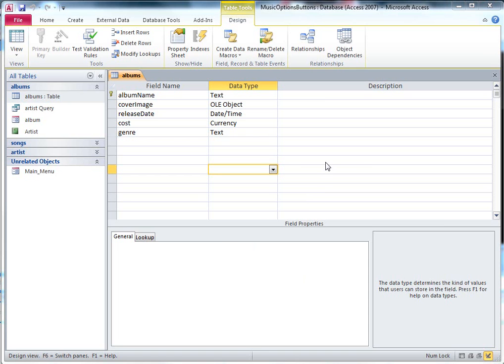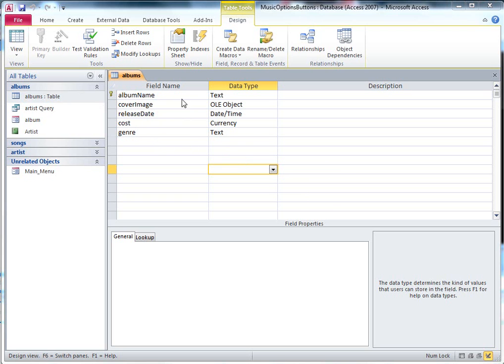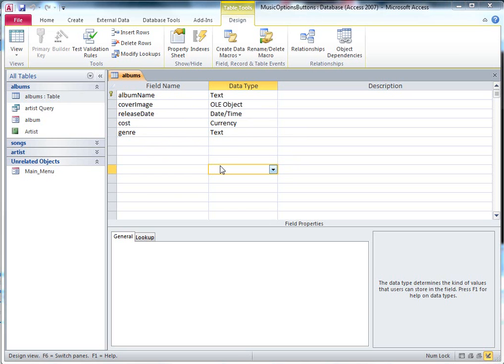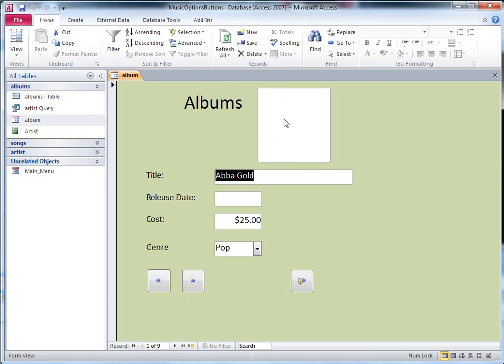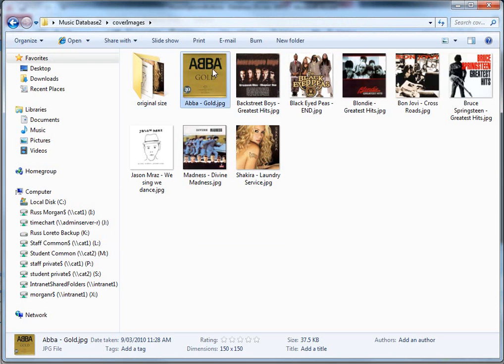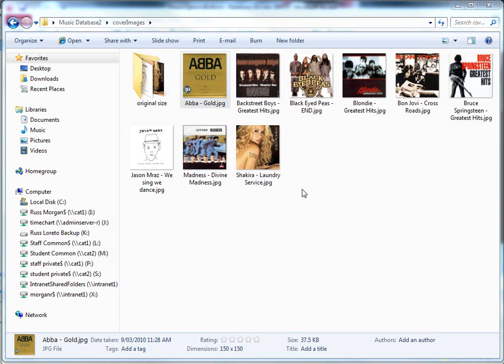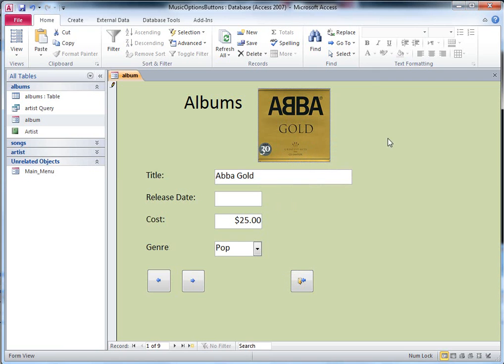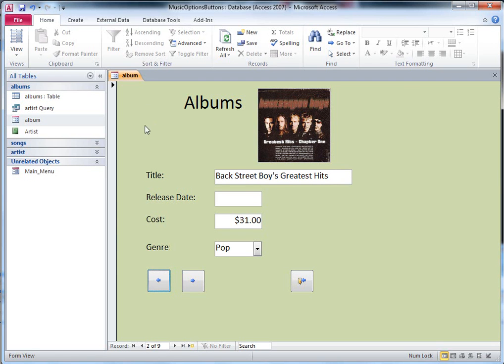Inserting images into an Access Database